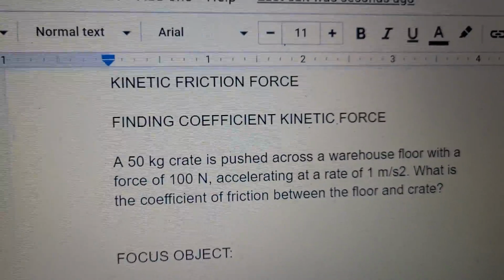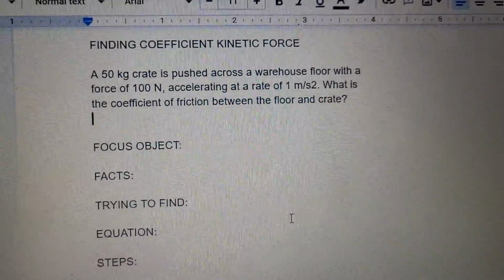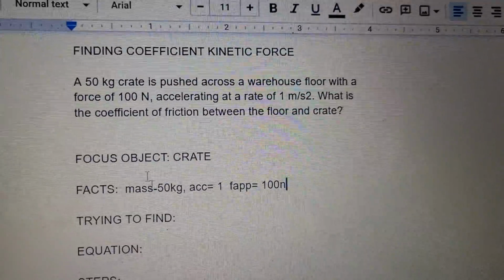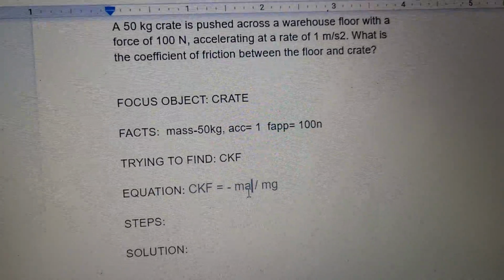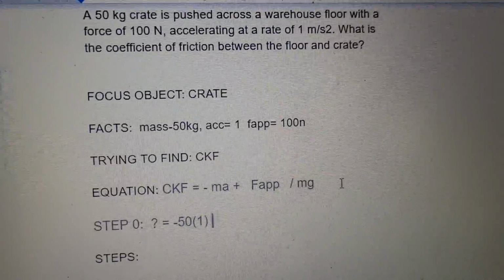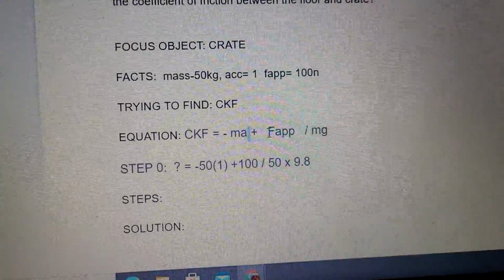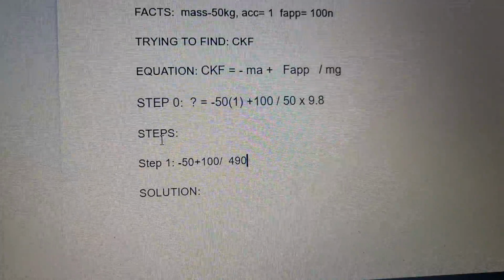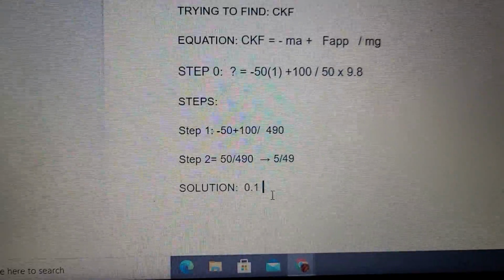finding coefficient of kinetic force